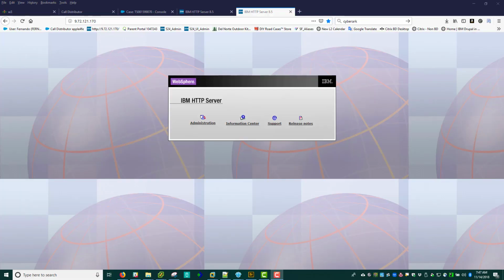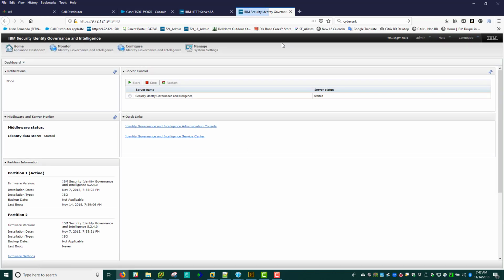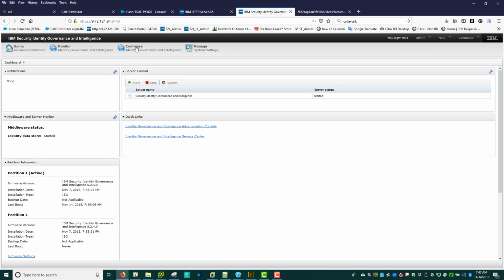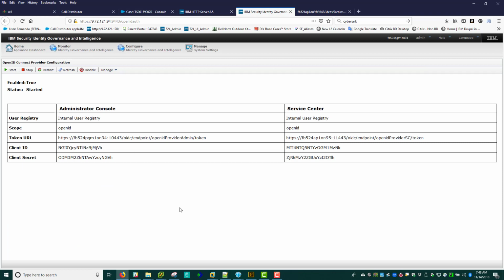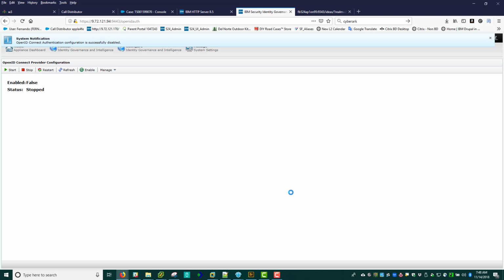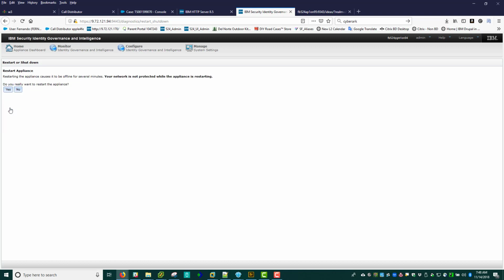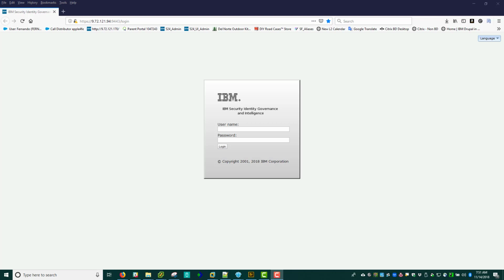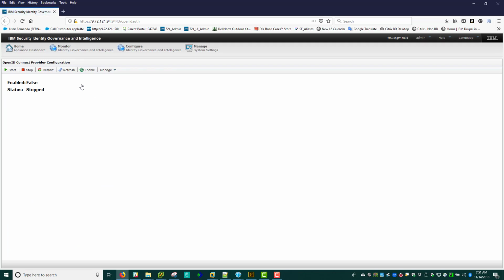IGI524 DisableOpenIDConnect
IGI Disable OpenID connect on new IGI install